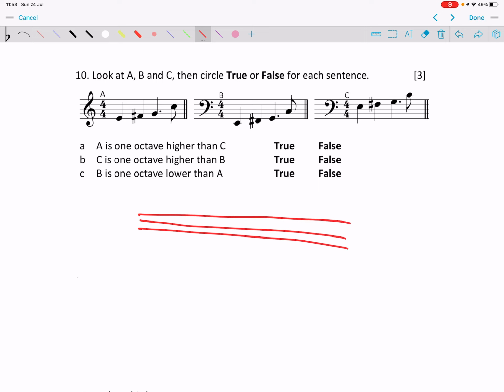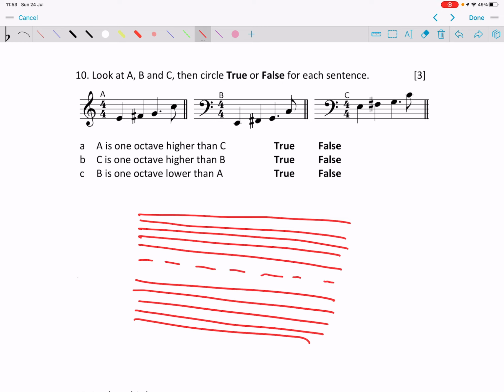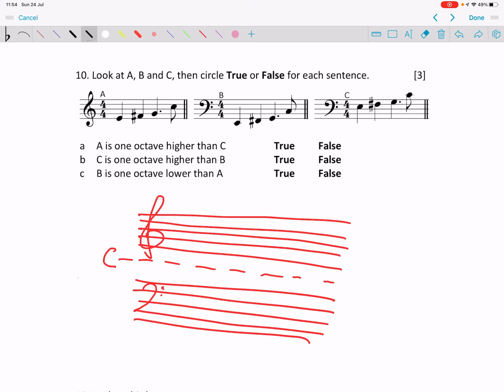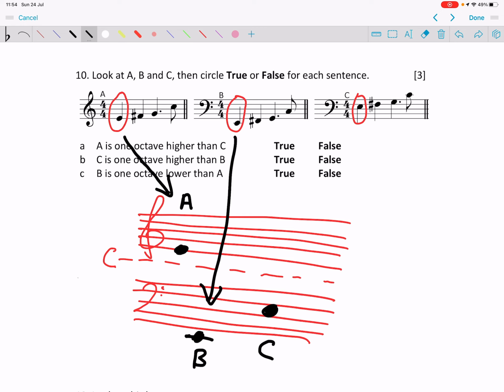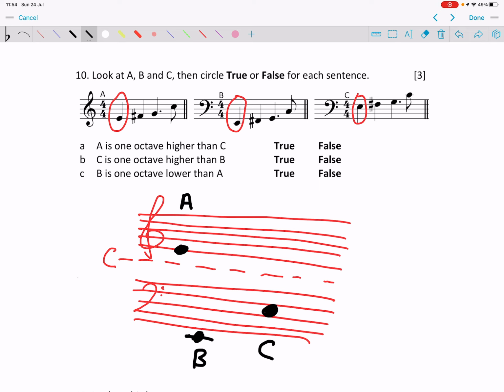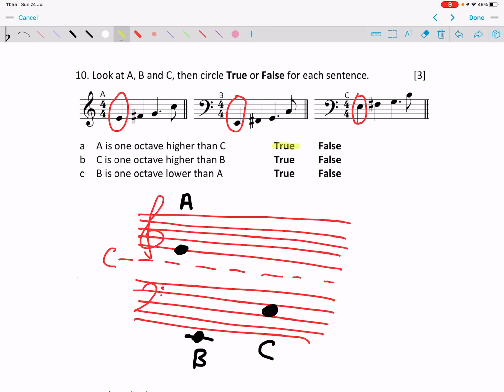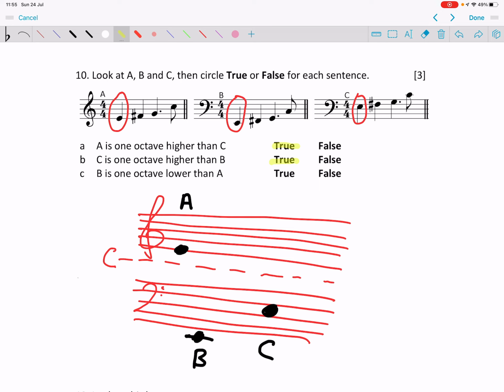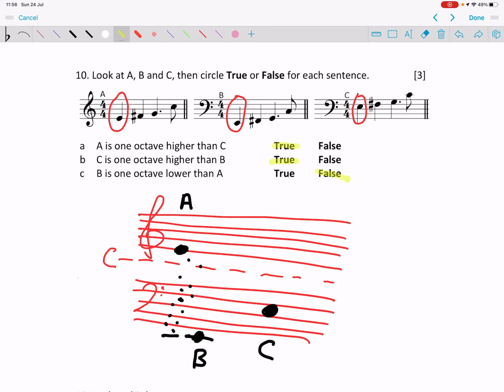ABRSM Theory Grade 3 Question 2.2 (Q10 on MyMusictheory worksheet) - How to answer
Note: The questions are numbered differently from the ABRSM sample papers, but the questions are in the same format.

Question 10 in this video refers to Q2.2 in the ABRSM Sample paper
Question 11 in this video refers to Q2.4a in the ABRSM Sample paper
Question 12 in this video refers to Q2.4b in the ABRSM Sample paper